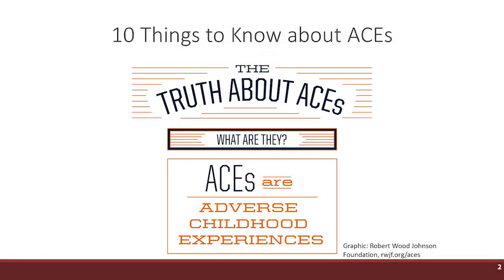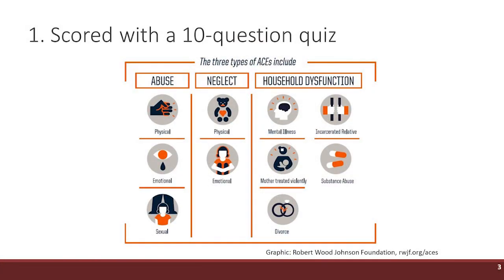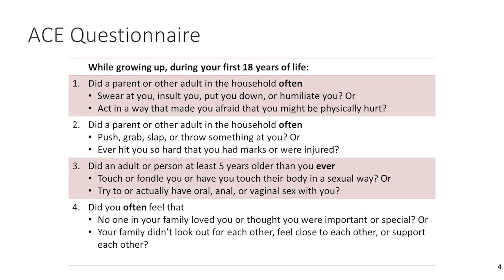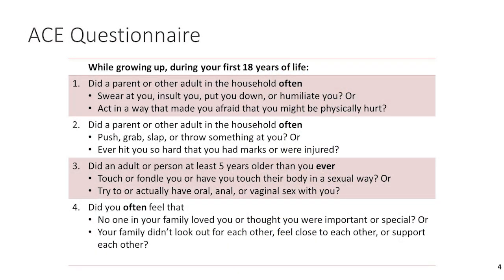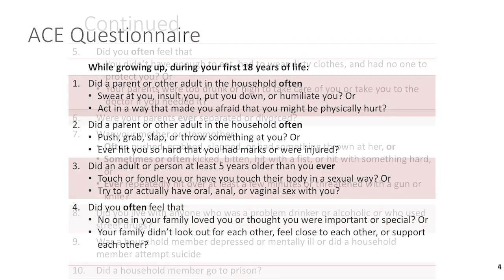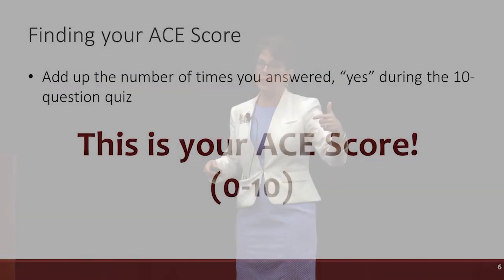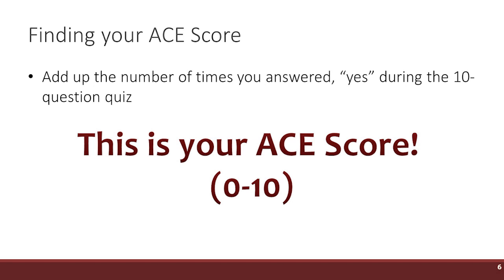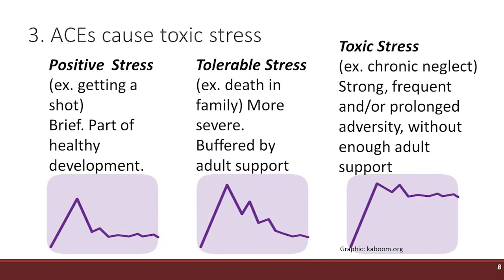10 Things to Know About Adverse Childhood Experiences (ACEs) - Part 1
In part 1, Dr. Bridger introduces the presentation and begins discussion of the "10 Things to Know..." with 1.How ACEs is scored with a 10-question quiz, 2. ACEs are common, and 3. ACEs cause toxic stress.

In this 5-part video series, Dr. Bridger discusses how childhood trauma is a critical public health issue. Referred to as Adverse Childhood Experiences (ACEs), ACEs are stressful and traumatic events, such as abuse or neglect, that have been linked to poor life-long health outcomes. As the number of ACEs increases, so does the likelihood for developing chronic diseases like diabetes, heart disease and cancer as well as risky health behaviors; low life potential; and, early death. During this presentation, attendees will be introduced to ACE’s, the impact they have on health, and what can be done to overcome them.

The learning objectives for this 5-part video include:

Discuss the prevalence and causes of ACEs and their impact on the developing brain and bodies of children.
Discuss Trauma Informed Care as a system-based strategy to mitigate the effects of ACEs and help children heal from the trauma-induced toxic stress.
Learn about strategies in San Antonio aimed at creating a trauma informed city.

Colleen Bridger, MPH, PhD. was named assistant city manager for San Antonio in July 2019 and oversees the Health, Parks and Recreation, and Human Services departments and the Office of Equity. Dr. Bridger previously served as director of the San Antonio Metropolitan Health District where she was responsible for implementing policies aimed at improving the health of the population in San Antonio and Bexar County and managing nearly two dozen programs, including WIC, vector control, air quality, STD/HIV prevention and Tuberculosis control and prevention. Additionally, she spearheaded the passage of the Tobacco 21 ordinance and oversaw the process to secure San Antonio’s selection as a Robert Wood Johnson Foundation Culture of Health prize winner.

Dr. Bridger was recorded during her keynote presentation at Claritycon2019, hosted by Clarity Child Guidance Center, on Friday, July 26, in San Antonio, Texas.